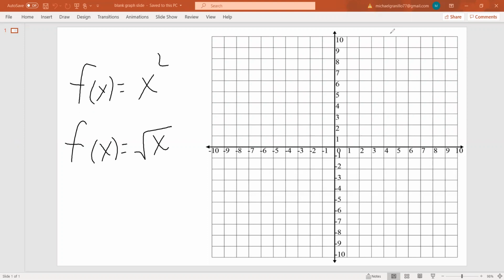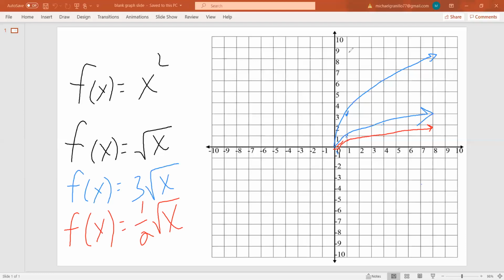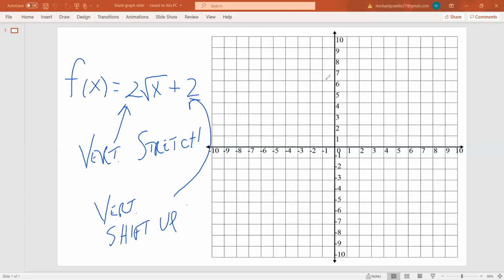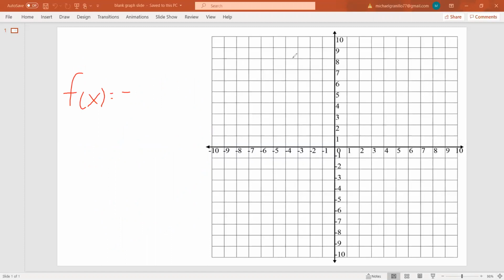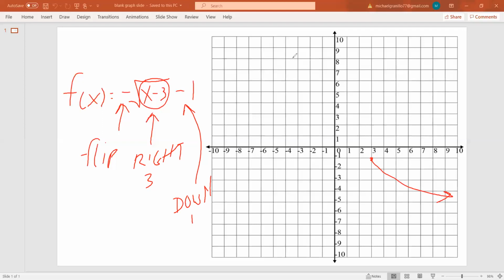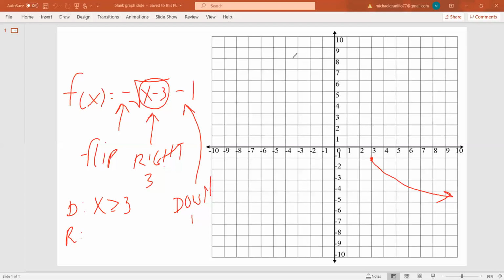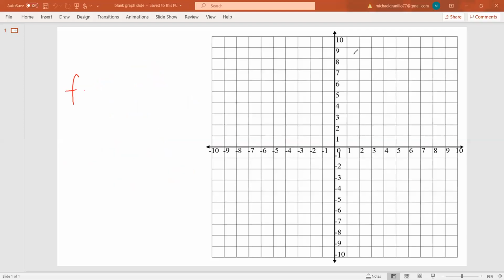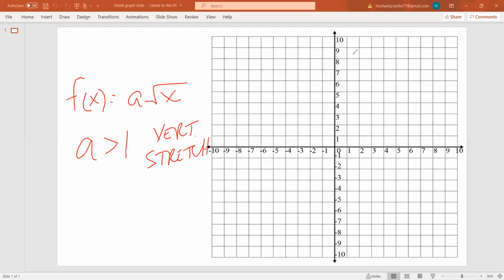Algebra 1 lesson 10 1